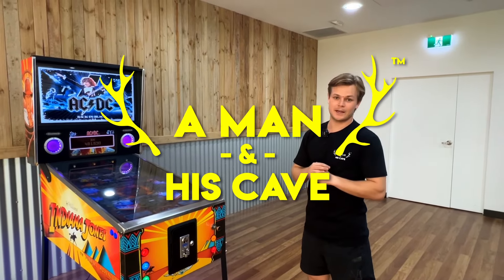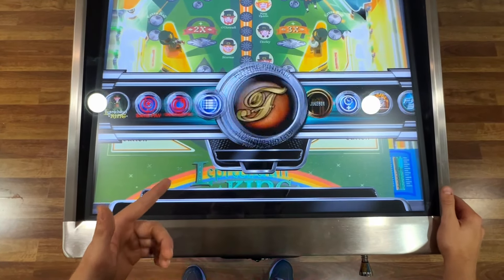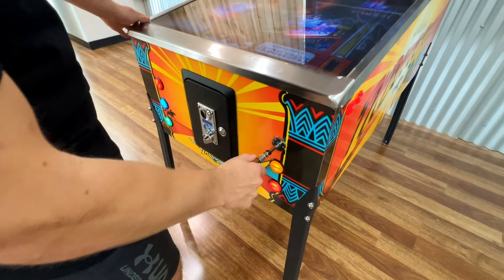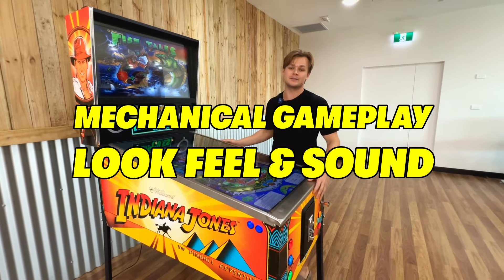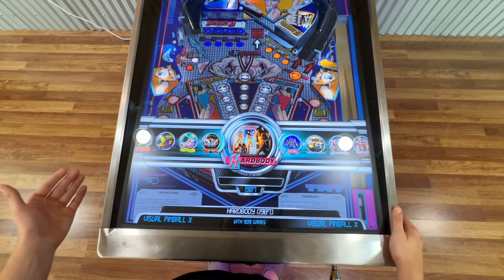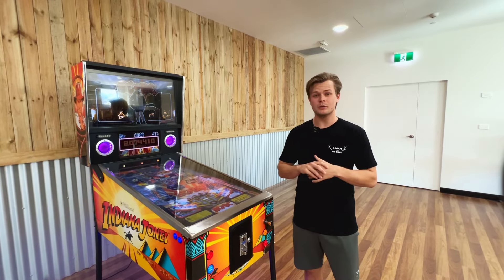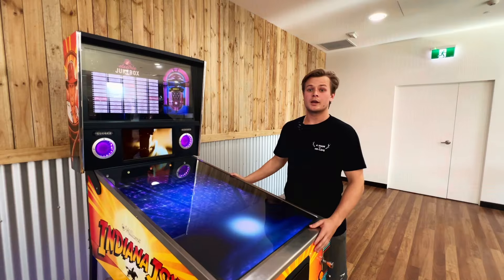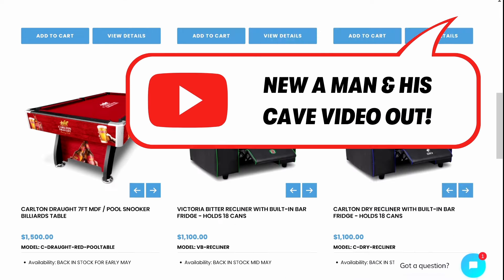PREMIUM Virtual Pinball Machine Demo | 1300+ Games, 4K Screen, LED Flashers, and More!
Welcome to A Man & His Cave! In this video, we showcase our PREMIUM virtual pinball machine, a must-have for any man cave enthusiast.

Features:

1300+ Games:
Enjoy an extensive library of pinball games that will keep you entertained for hours.

4K High-Resolution Screen:
Experience stunning visuals with our ultra-clear 4K display.

7 x LED Flashers:
Enhance your gaming experience with vibrant LED lighting.

10 x Flipper, Bumper, Target Solenoids:
Feel the authentic pinball action with responsive solenoids.

Cabinet Rumble Motor:
Get immersed in the game with realistic rumble effects.

3 x Nudge Sensors (Up, Left, Right):
Control your game with precision using our advanced nudge sensors.

High Score Saving:
Keep track of your best scores on selected tables.

This virtual pinball machine is perfect for any man cave, providing endless entertainment and an authentic arcade experience.